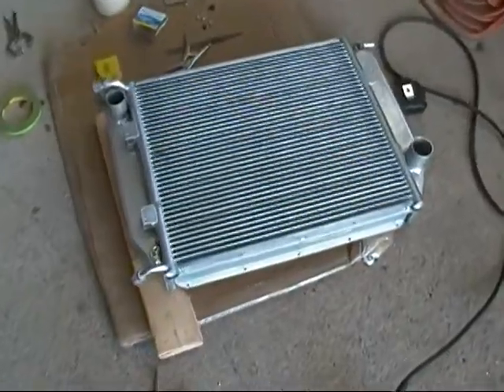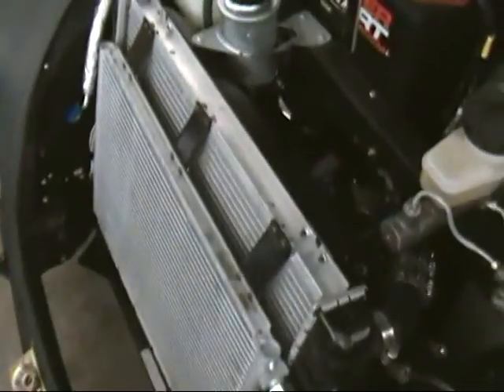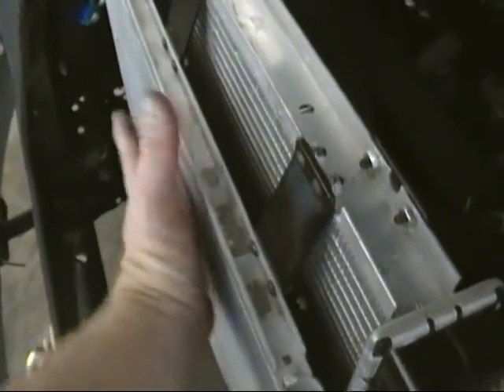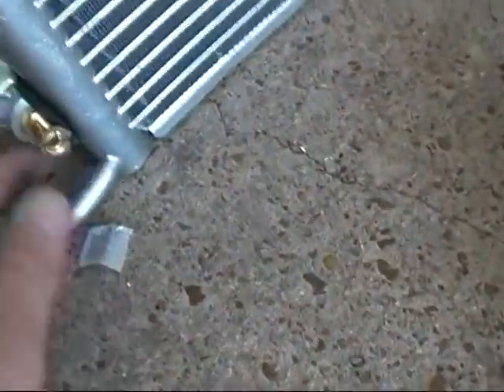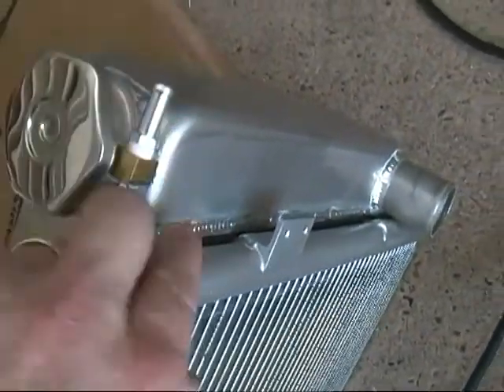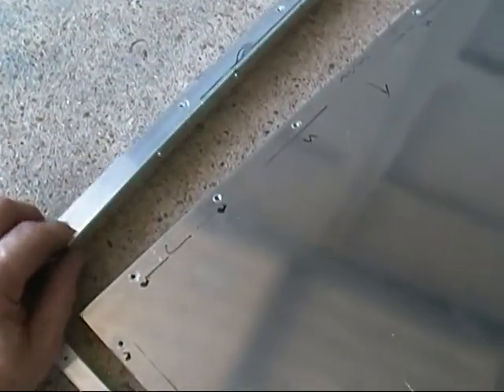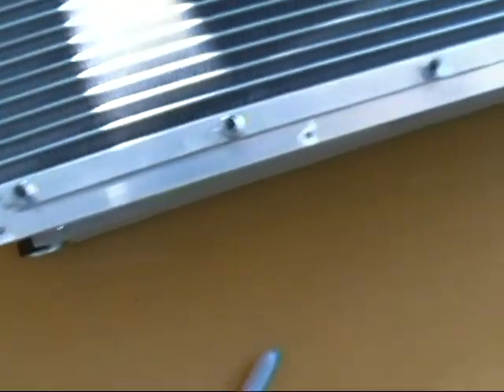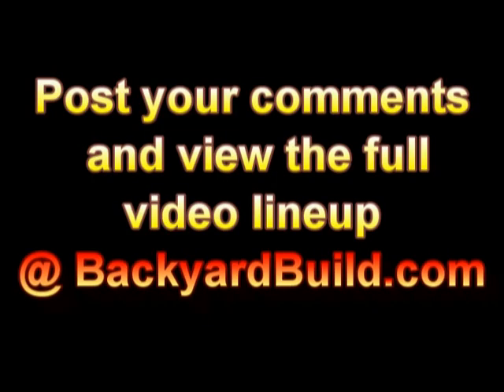Work on VW bug radiator redesign #480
I have been waiting on some parts to arrive for the redesign of the radiator assembly. The car starts to get a little bit too warm on hot days here in Dallas. The redesign starts with a large 2 core Griffin radiator and a rear mounted AC condenser. I am also building a shroud for the new 3600 CFM fan unit from FR dynamics.